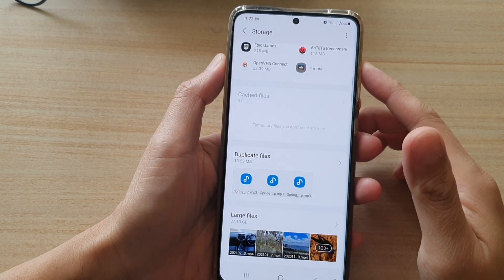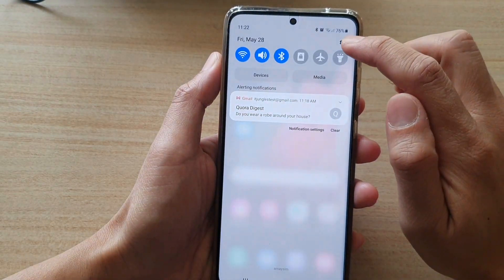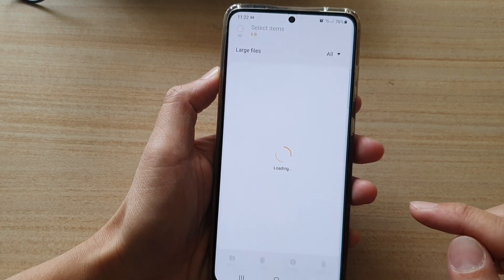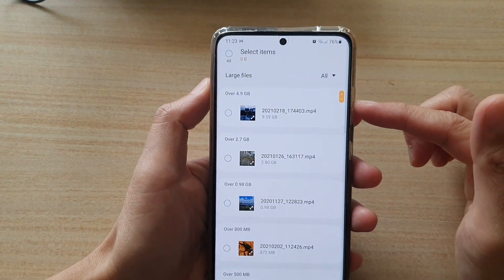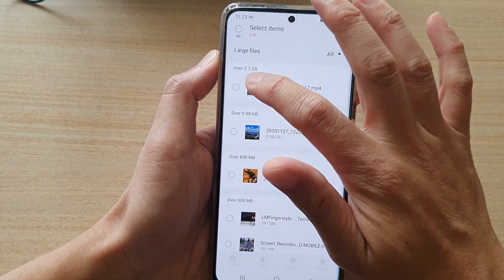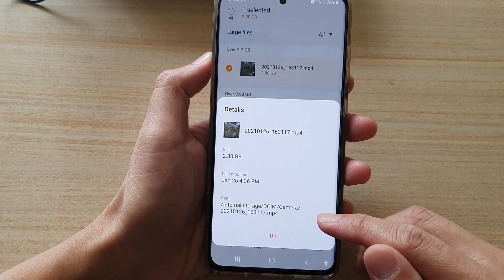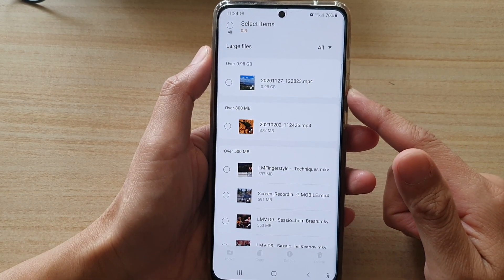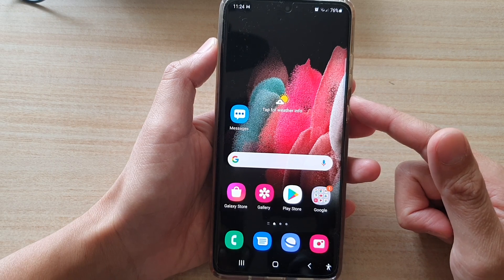Galaxy S21/Ultra/Plus: How to Quickly Find Large Files & Remove Them If Necessary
Learn how you can quickly find large files and remove them if necessary on the Galaxy S21/Ultra/Plus.